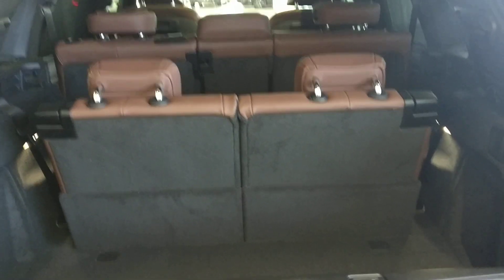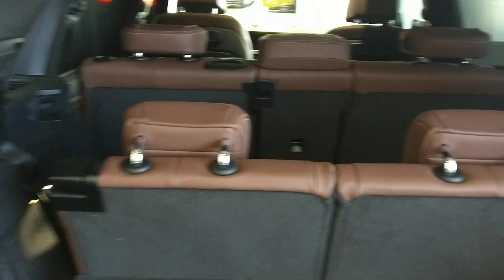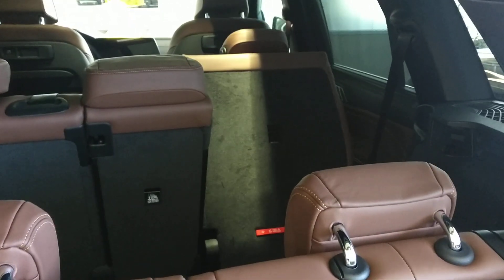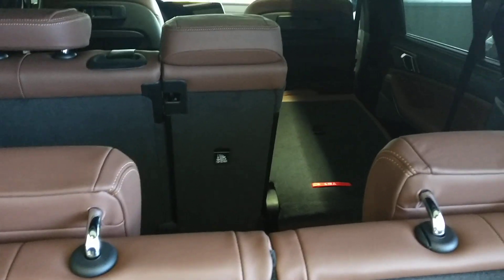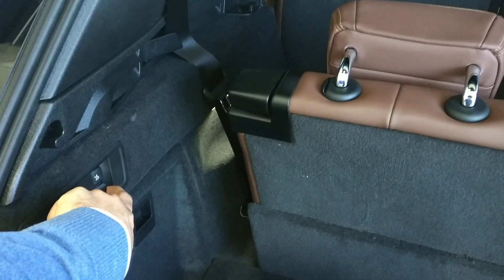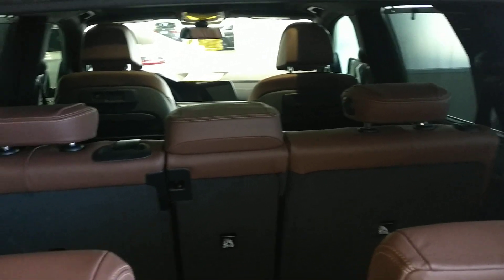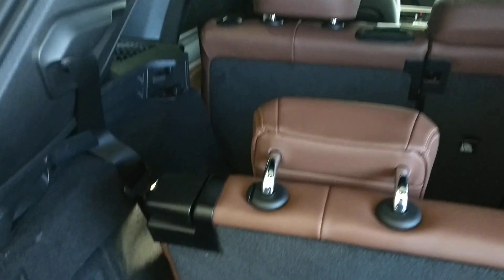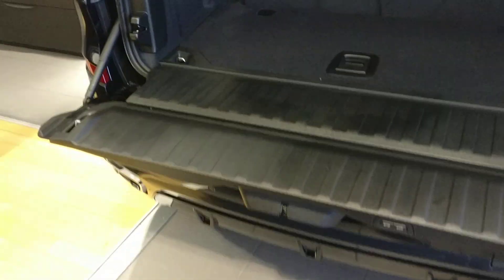2019 BMW X5 with Third Row Seating Package 7 Seater Auto Fold Seats BMW Samir Umer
2019 BMW X5 xDrive40i with Third Row Seating Package.  7 Seater. Auto fold seats from the trunk.

Please Like the Video, Subscribe to the channel, Comment below, Click on the Bell icon for more informative content like this and share the video with family and friends with similar interests.